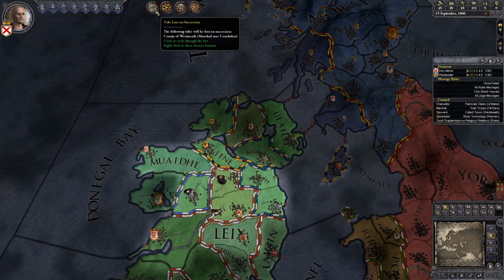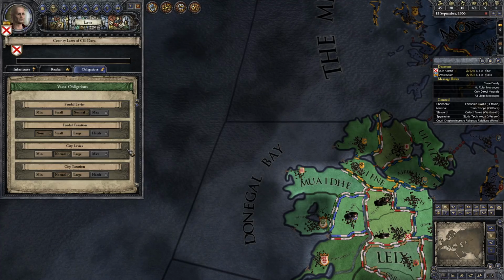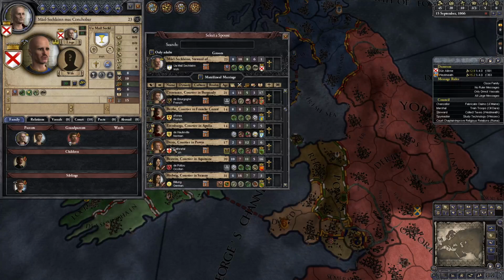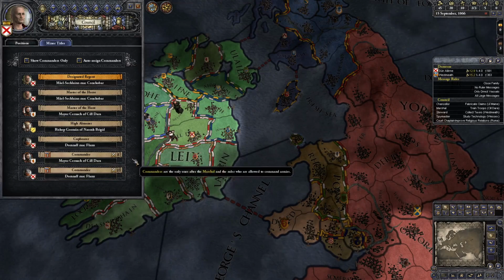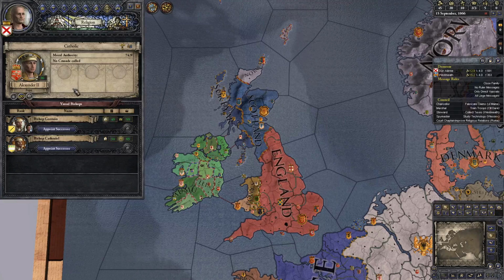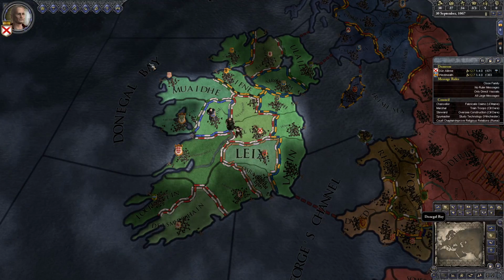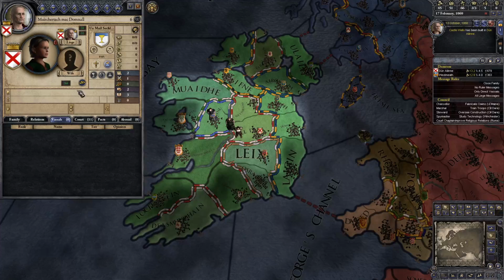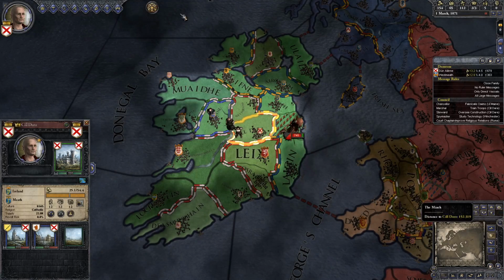Let's Play CK 2 (no DLC) Tutorial #2: Interactions with characters